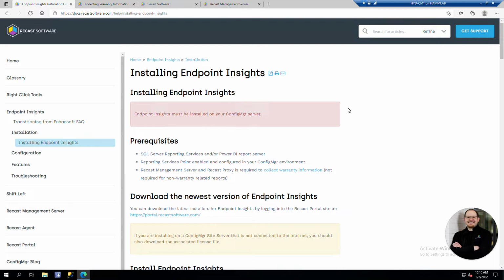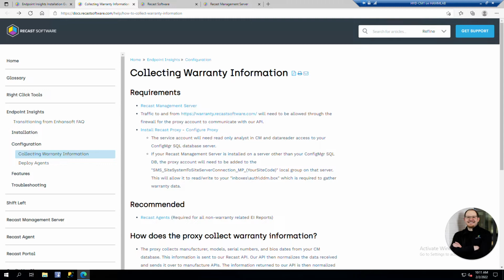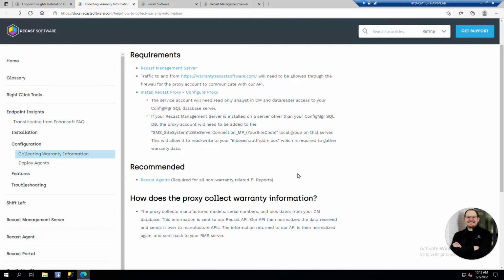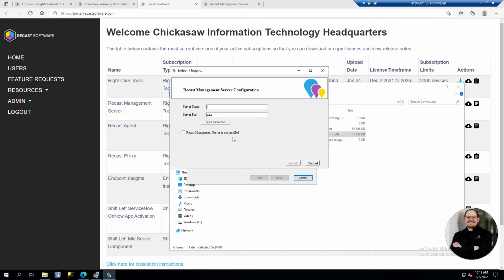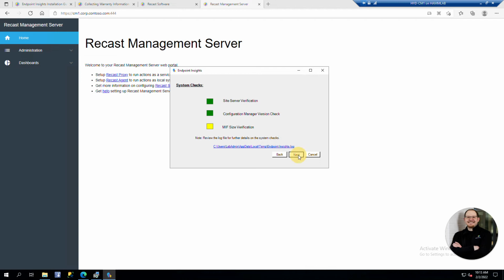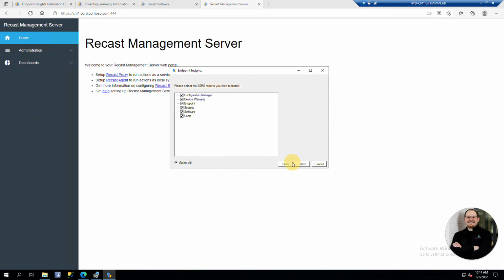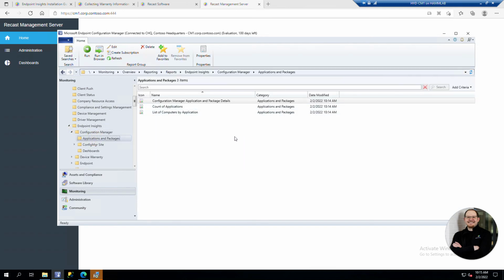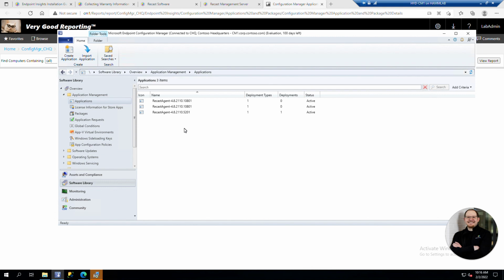Endpoint Insights Installation Walkthrough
This is an Endpoint Insights installation walkthrough.